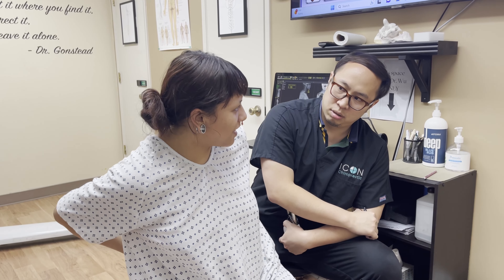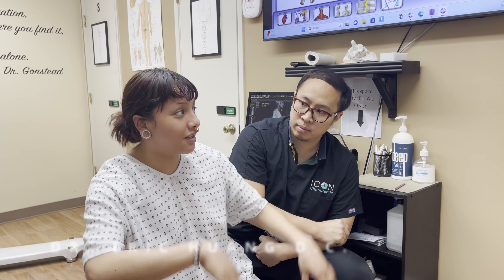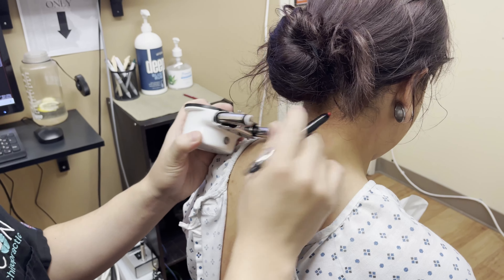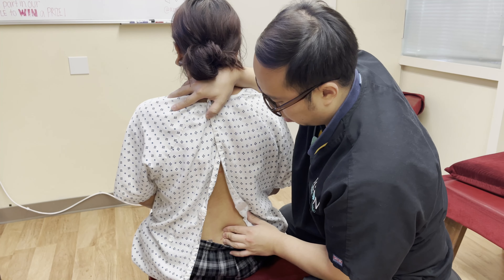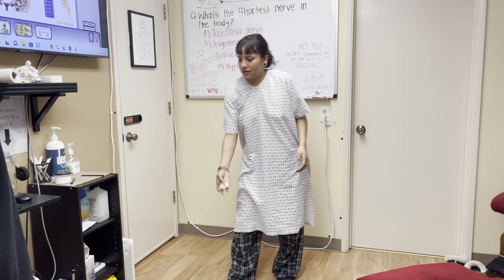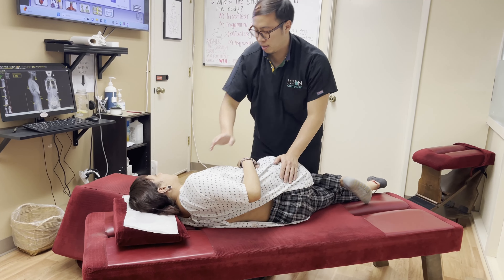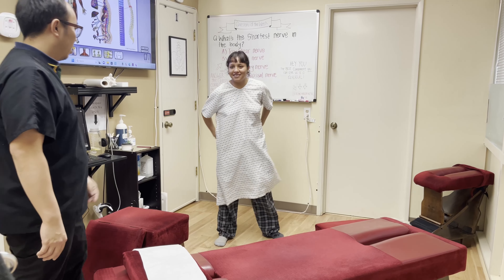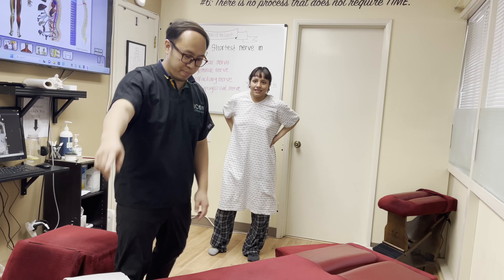Black belt taekwondo martial artists’s hip UNLOCKED by Gonstead Chiro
Martial artist Carlita came in with her lifted hip locked up and in pain.  She is a blackbelt in Taekwondo so kicking is extremely important for her to win the competition and perform.

After thorough nerves and structure exams and tests, her L5 has moved backward and rotated to the right causing nerve irritation and mechanical dysfunction. After the correction, she was able to kick higher with smoother motion.

Can someone say “Kick-Yah!”.

Feel the Gonstead difference.

ICON Chiropractic - Gonstead Exclusive and Certified in Functional Medicine

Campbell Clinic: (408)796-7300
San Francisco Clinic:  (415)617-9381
                              835 Clay Street, Suite #106, San Francisco, CA, 94108

In 2012, we set out with a vision of striving for the Brighter Humanity.
Our mission is to transform the healthcare system. From Sick Care of Preventative Care. The Simple idea of Balancing the Nervous System through Specific and Scientific Chiropractic care with Nutritional Complementation has been the pillar of our philosophy.

Over the years, our vision has become our promise.
To date, we take care of every Practice Member as our own Family, with Passion, Integrity, and Honesty.